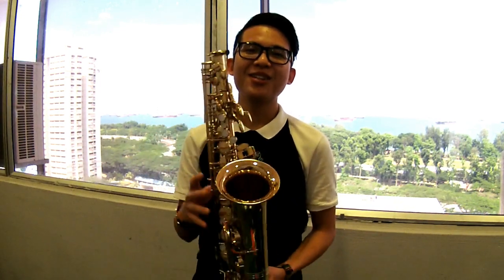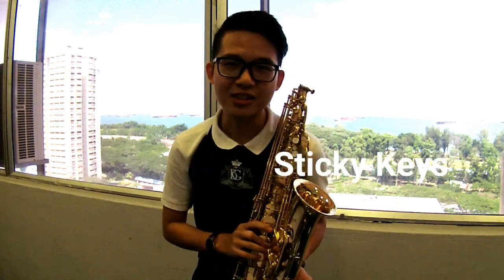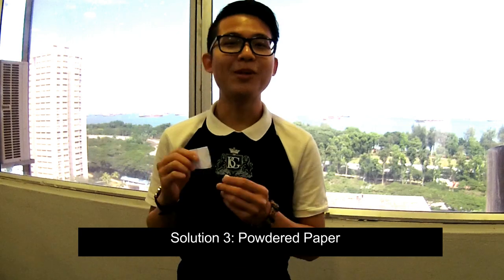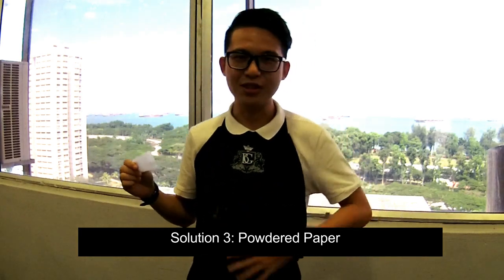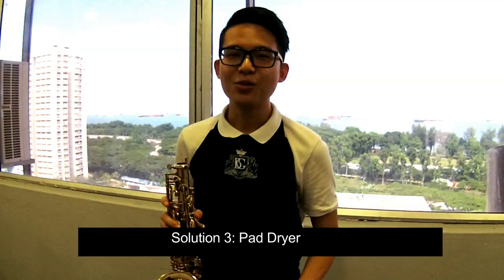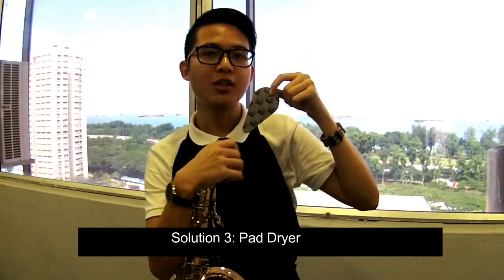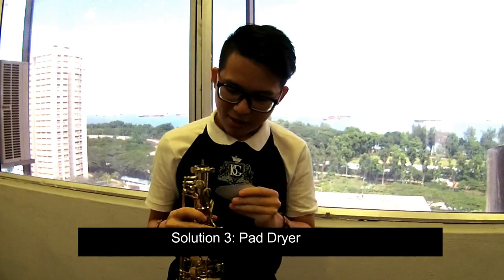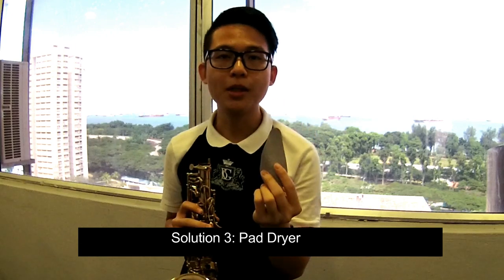The Most Effective Way to solve Sticky Keys on Saxophone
We present 4 solutions that we often hear from our friends and customers and conclude the best solution.